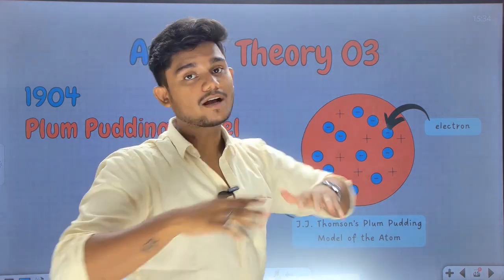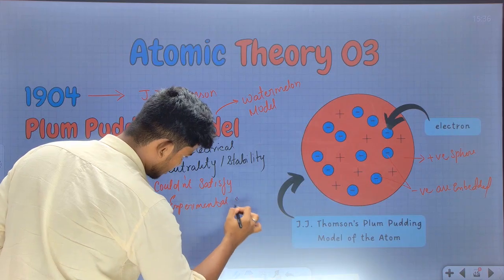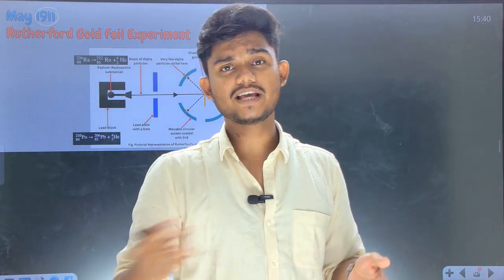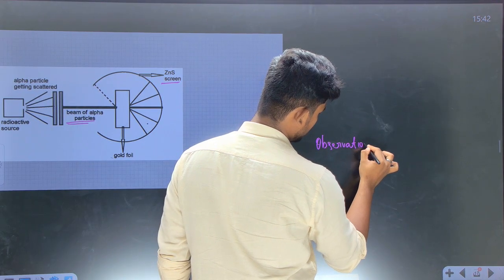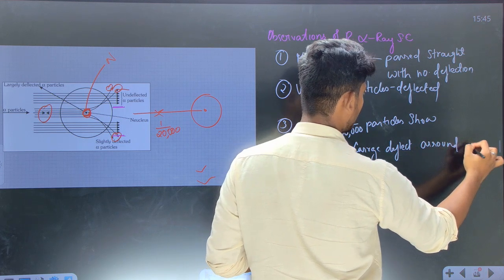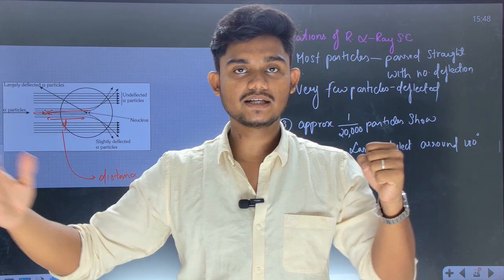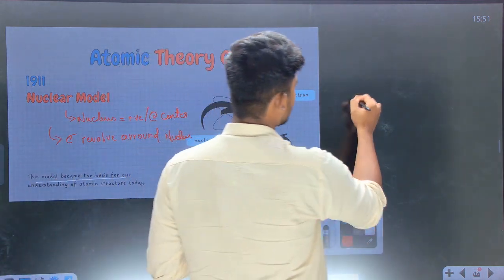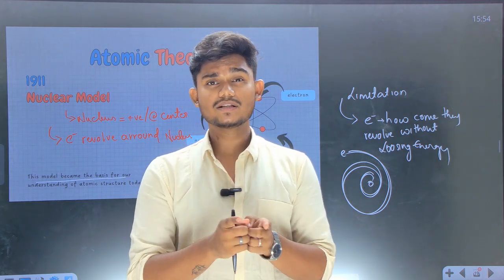Atomic Models Explained | Structure of Atom Part 3 | Class 9 10 CBSE NEET JEE Foundation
In Part 3 of our Structure of Atom series, we dive into the
world of Atomic Models — how scientists tried to explain what
an atom looks like on the inside!

We cover Thomson's Plum Pudding Model and Rutherford's Nuclear
Model with full experiment explanation, observations,
conclusions, and limitations — exactly the way CBSE and
NEET/JEE Foundation exams test it!

🔬 Topics Covered in This Video:

✅ What is an Atomic Model & Why Do We Need One?
✅ Thomson's Atomic Model (Plum Pudding Model)
   → Postulates of Thomson's Model
   → Diagram & Explanation
   → Limitations of Thomson's Model

✅ Rutherford's Alpha Particle Scattering Experiment
   → Experimental Setup (Gold Foil Experiment)
   → Observations — What Rutherford Noticed
   → Conclusions — The Nuclear Model of Atom
   → Postulates of Rutherford's Model
   → Limitations of Rutherford's Model

✅ Comparison: Thomson vs Rutherford Model
✅ Key Terms: Nucleus, Alpha Particles, Deflection, Electron Cloud
✅ Important Exam Questions from This Topic

→ Class 9 Students (NCERT Science Ch. 4 – Structure of the Atom)
→ Class 10 Students building competitive exam foundation
→ NEET UG Foundation & JEE Main Early Prep Students
→ NTSE & Science Olympiad Aspirants
→ Anyone who wants to truly understand atomic theory from scratch

📖 NCERT Connect:
This video covers Thomson's Model and Rutherford's Nuclear Model
as part of NCERT Class 9 Science Chapter 4 and forms the
essential base for Class 11 Chemistry Chapter 2 (Atomic Structure).

LIKE 👍 this video, SHARE 🔗 it with your study group,